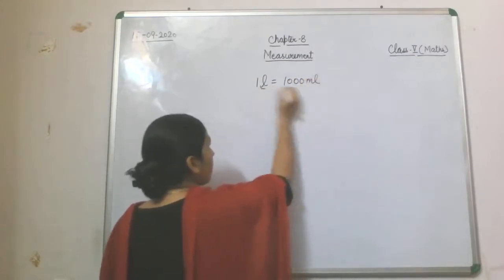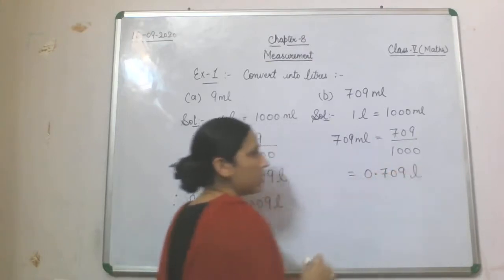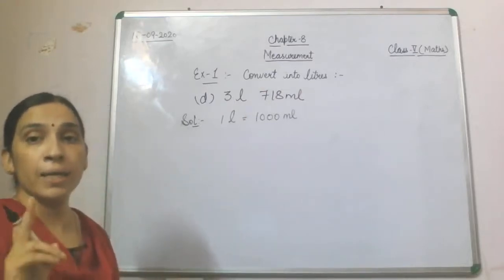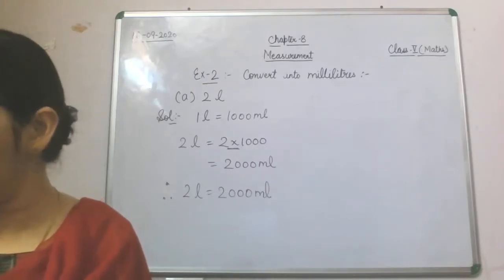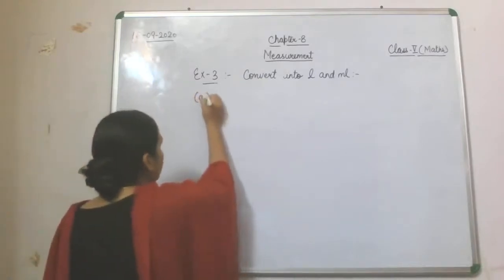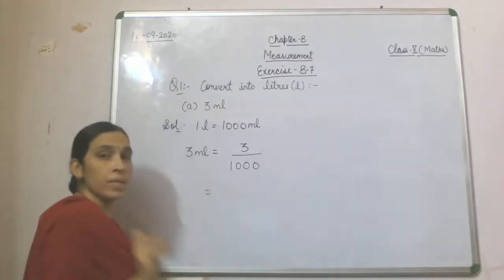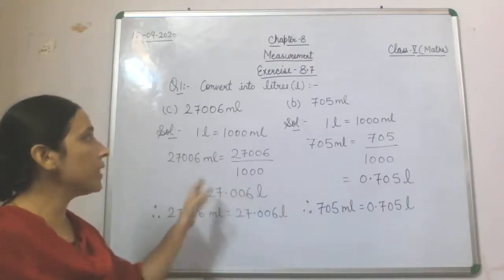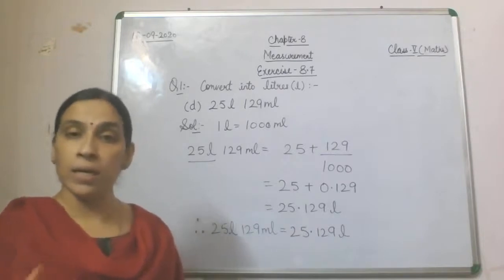Class V Mathematics 16 09 2020 by Mrs Sangeeta Mishra